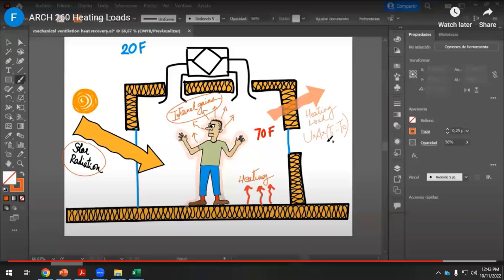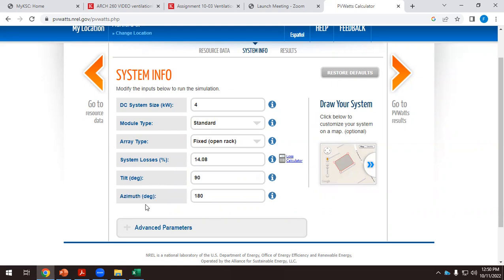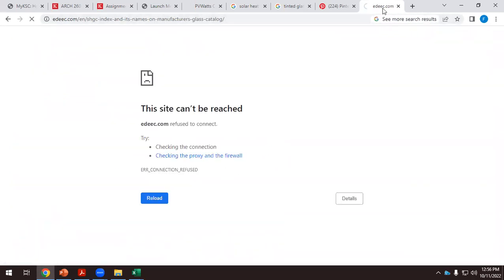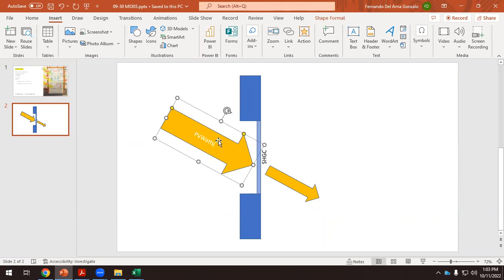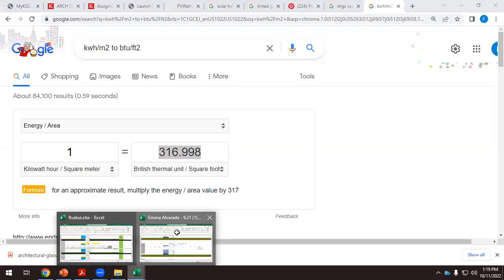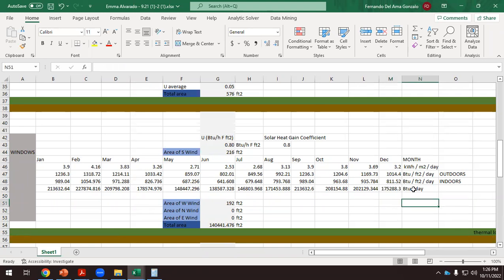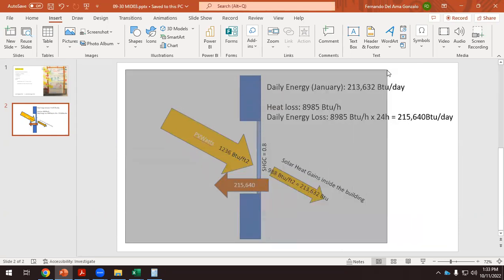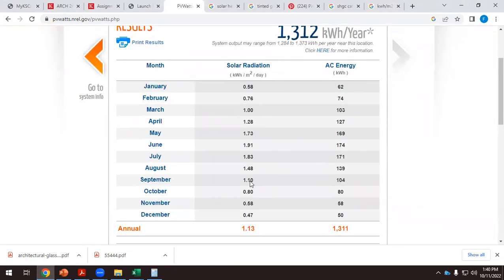Video ARCH260 Solar Heat Gains